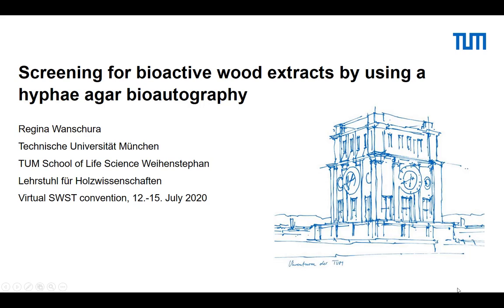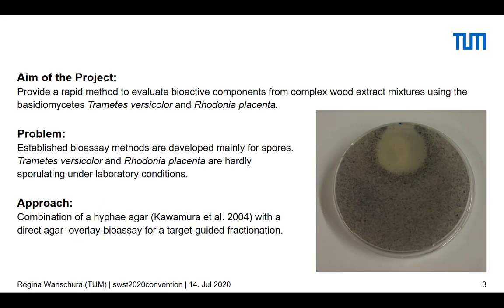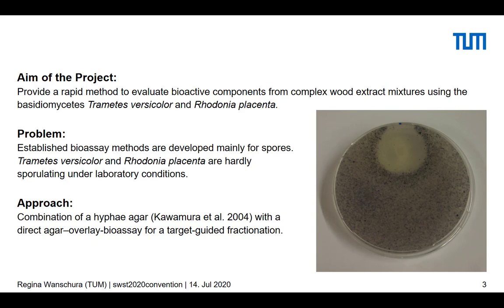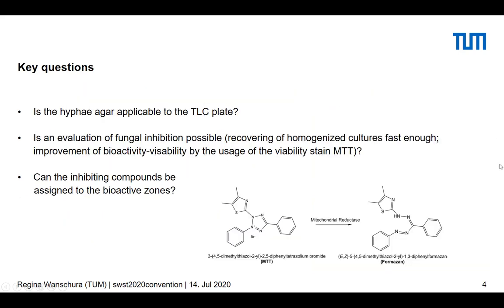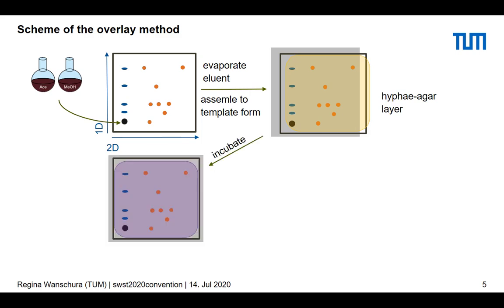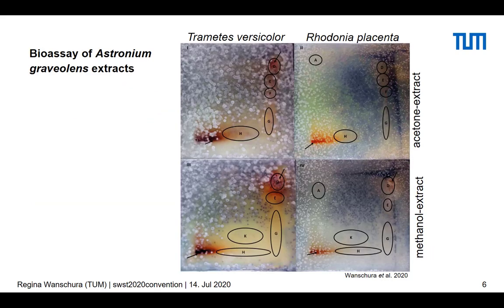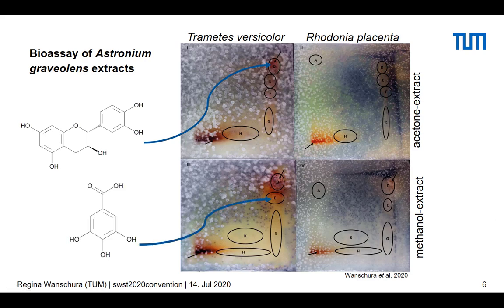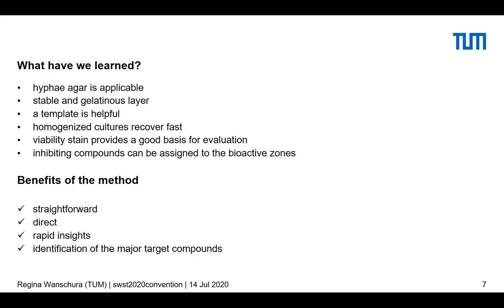A Direct Bioautography as a Screening-method for Bioactive Wood Extracts against Basidiomycetes